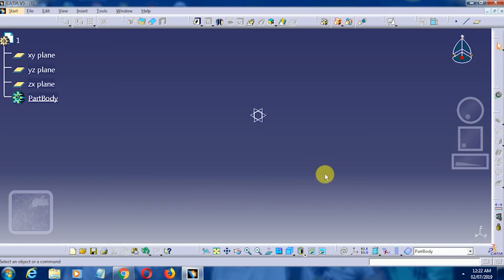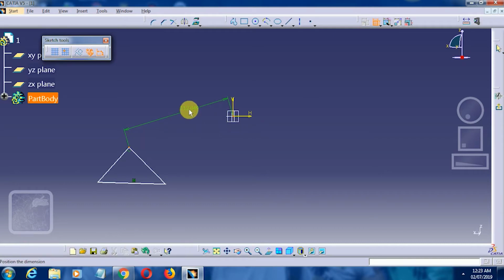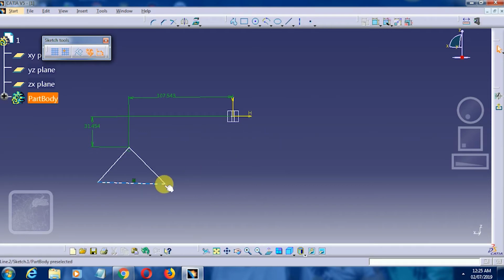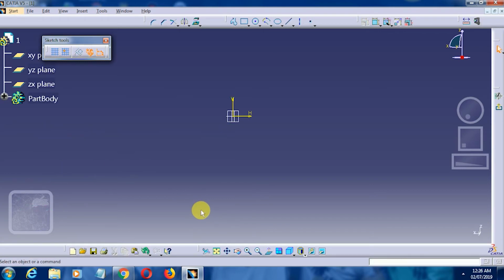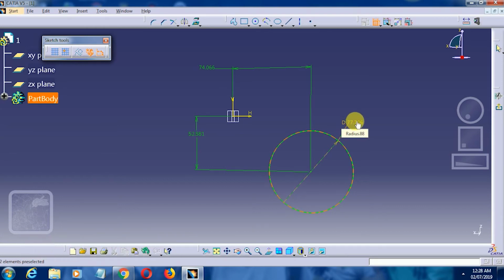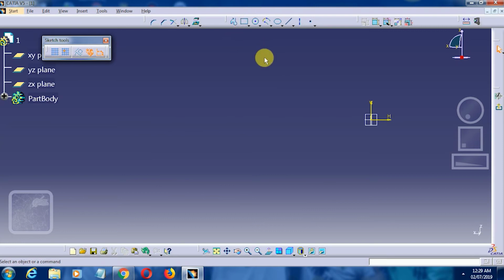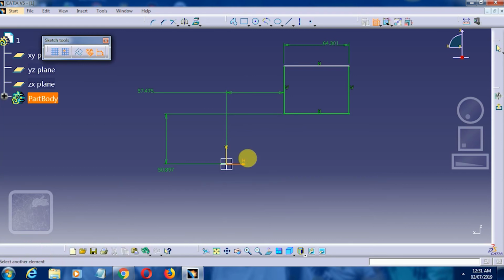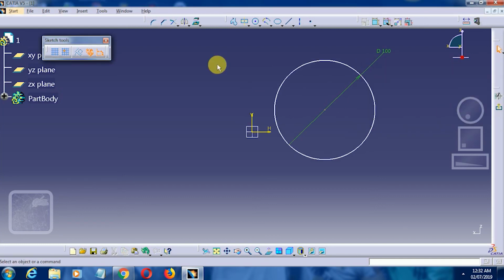CATIA - Lesson 9 (in English)